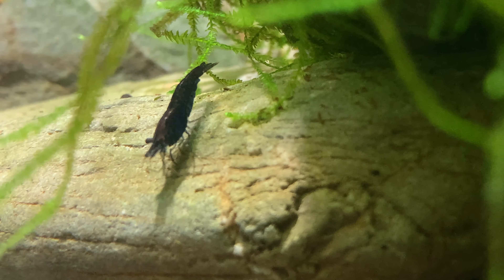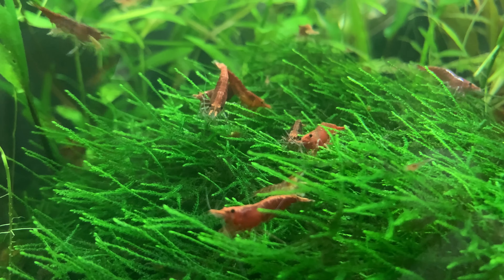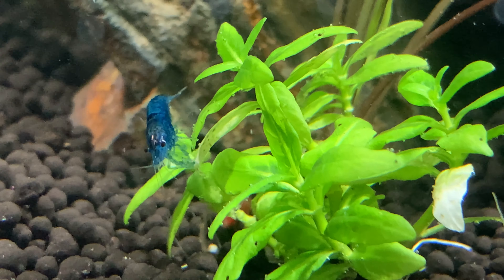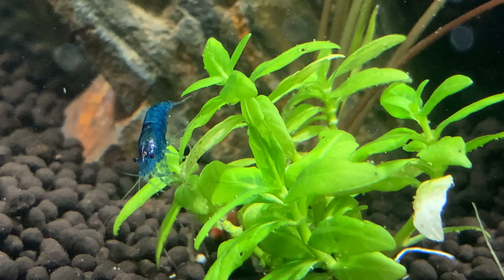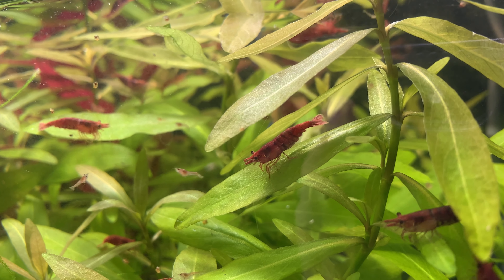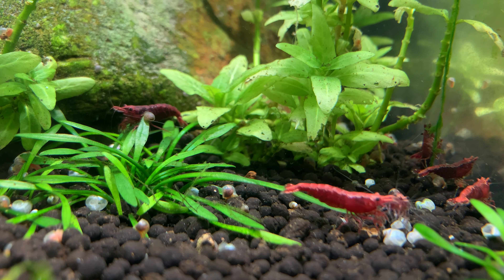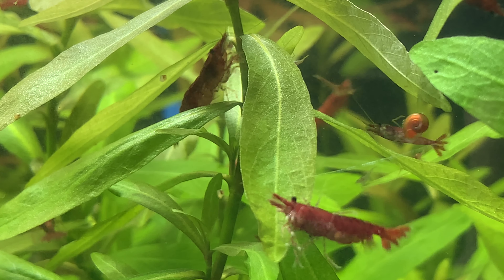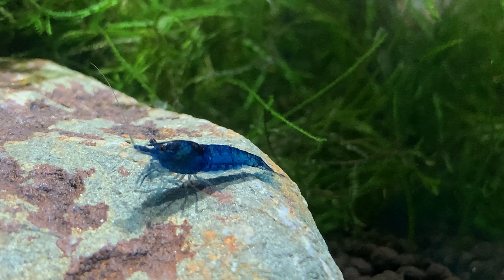These Mistakes Will Kill Your Shrimp! ☠️🦐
📘 Want to Become a Shrimp Keeping Expert? 🦐
Check out The Neocaridina Shrimp Handbook! It’s packed with everything you need to know to care for, breed, and enjoy these fascinating creatures. Download your copy today 👇🏻👀